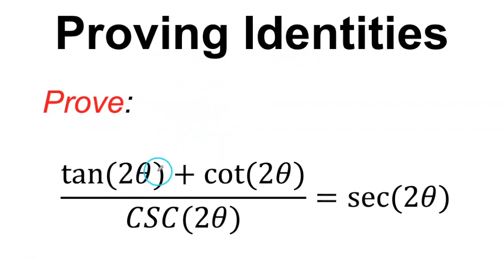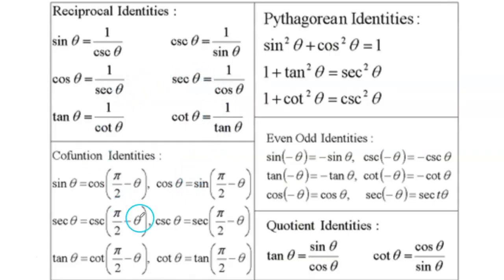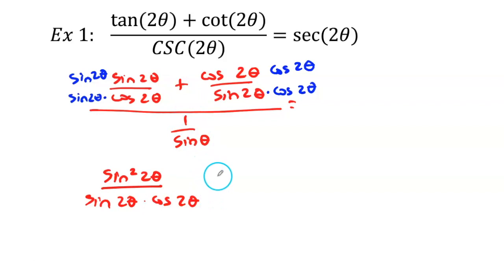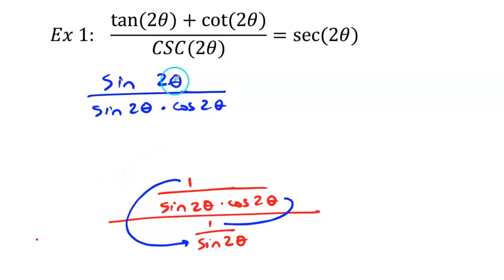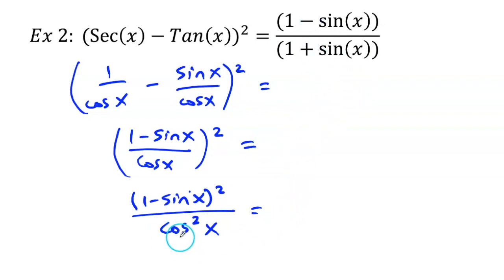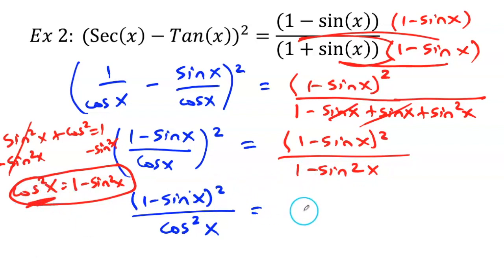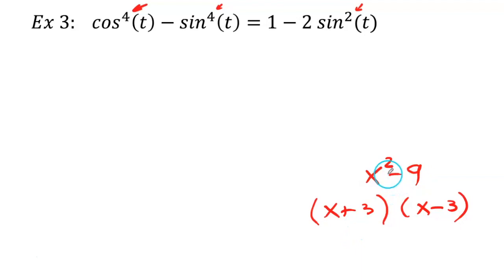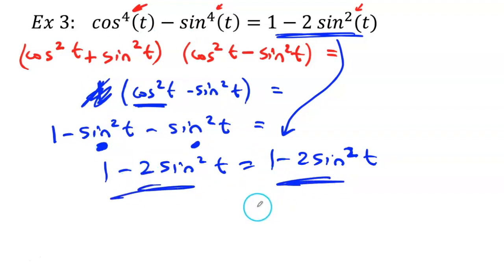Verifying Trigonometric Identities. Hard! - SuperMath4U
Please Check these Intro Videos to Trig:
In this lesson, I  explained how to verify difficult trigonometric identities step by step. I show tips how start proving that both sides are identical. Proving Trigonometric Identities.